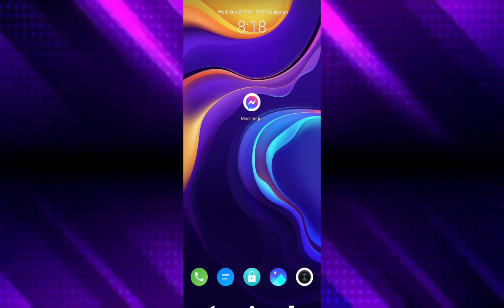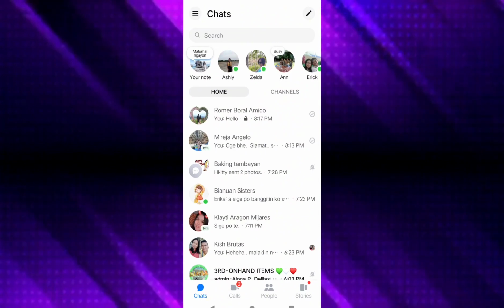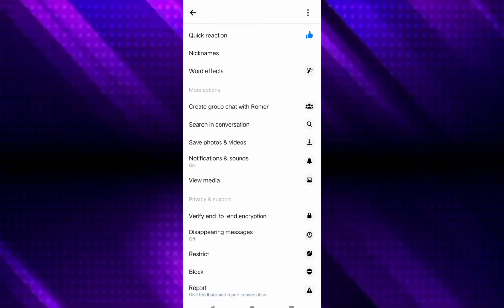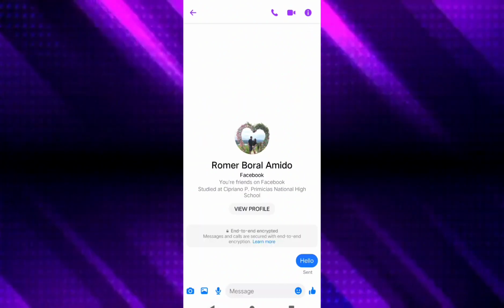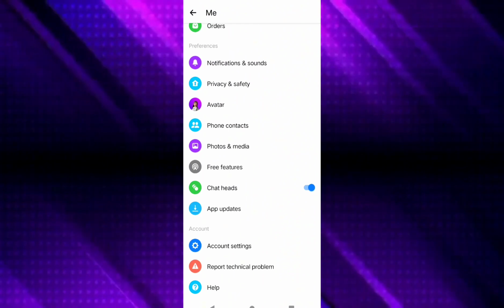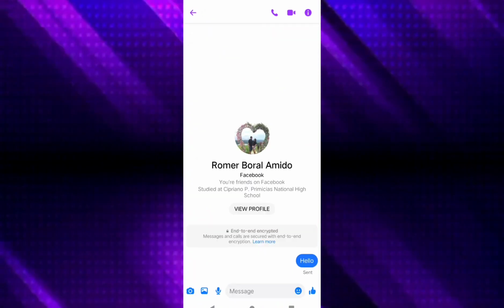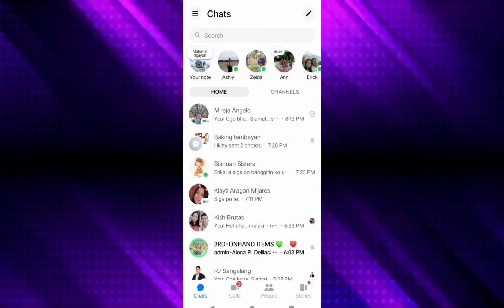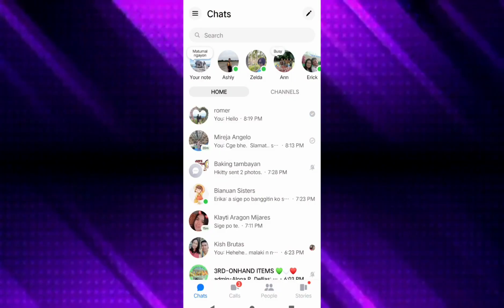How to Disable End-to-End Encryption in Messenger (Step by Step)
Privacy is essential, and many of us appreciate the security that end-to-end encryption provides in our Messenger conversations. However, there might be situations where you need to disable this feature temporarily or permanently. In this step-by-step tutorial, we'll guide you through the process of disabling end-to-end encryption in Messenger.

We'll also show you how to verify if your messages are indeed end-to-end encrypted and explain the implications of disabling this security feature. Whether you want to troubleshoot issues or simply have specific reasons for doing so, this video has got you covered.

By the end of this guide, you'll be well-informed on how to navigate Messenger's encryption settings and make the choice that's right for you.

Empower yourself with knowledge about Messenger's end-to-end encryption settings. Watch our tutorial and stay in control of your privacy choices.